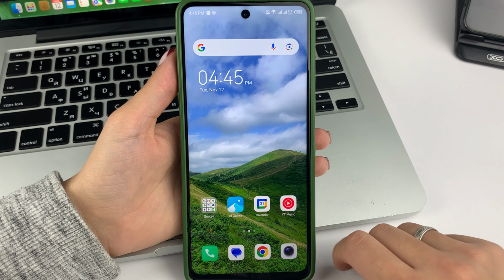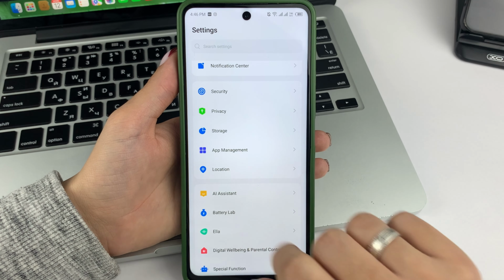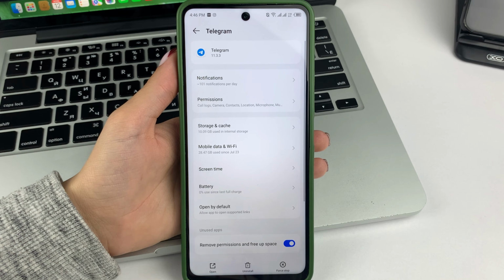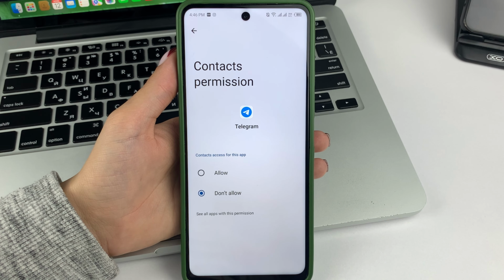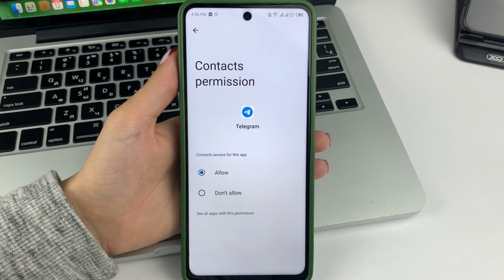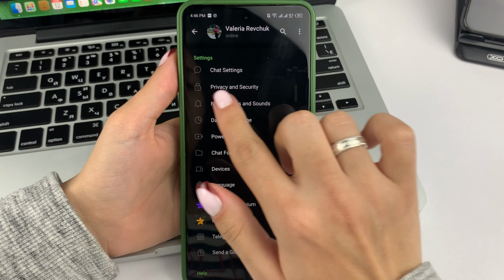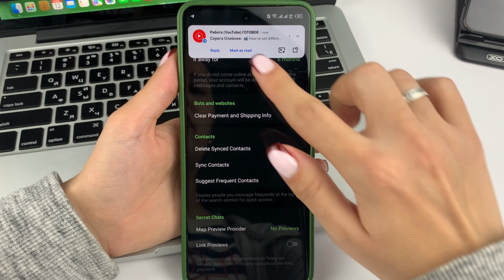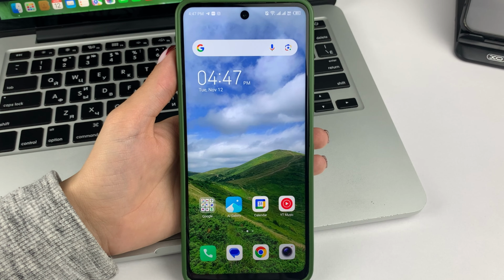How To Fix Telegram Not Showing Contacts On Android - Full Guide